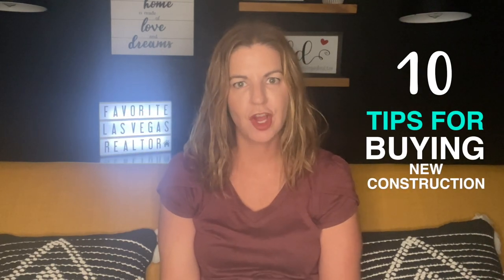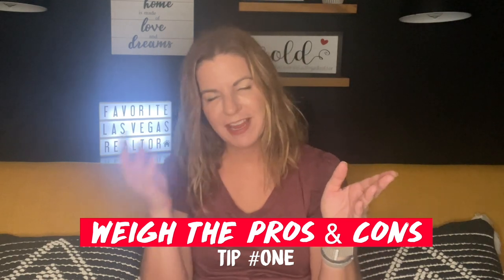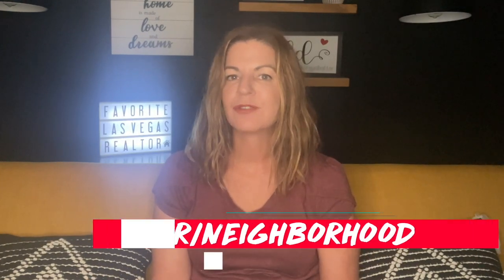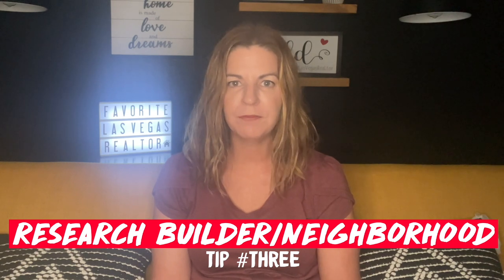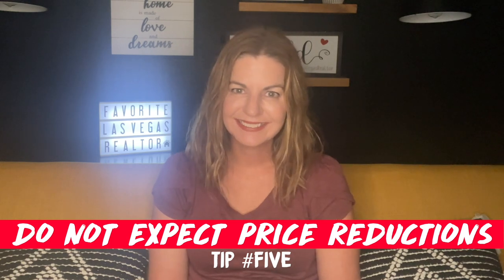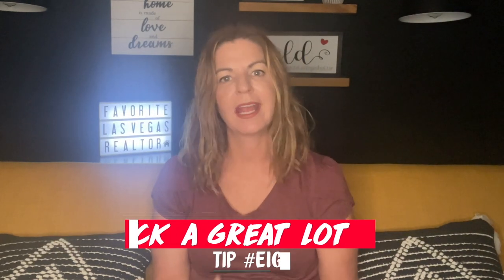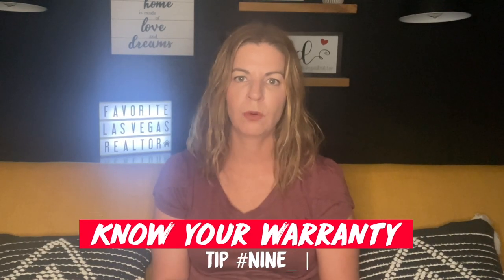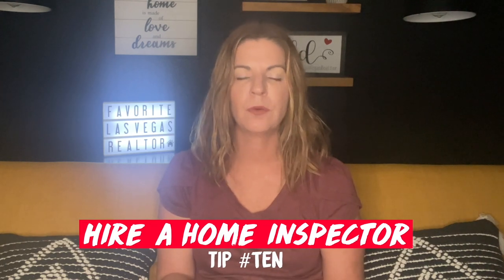Tips to Buying a New Construction Home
10 Tips to Buying a New Construction Home

Thinking of buying a new construction home? They come with a lot of perks, like energy efficiency and no worn-down parts in need of repair—plus, you can make it exactly the way you want it. But there are few things to think through when it comes to new construction, like budget and timing.

Check out the top 10 things you need to consider when deciding if a new construction home is right for you.

Company: Home Realty Center
License #: 180246